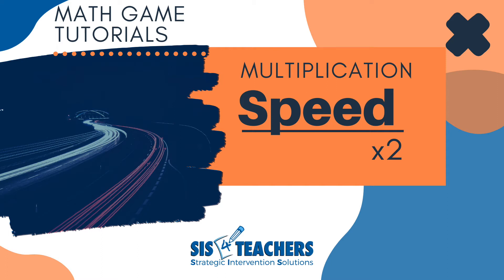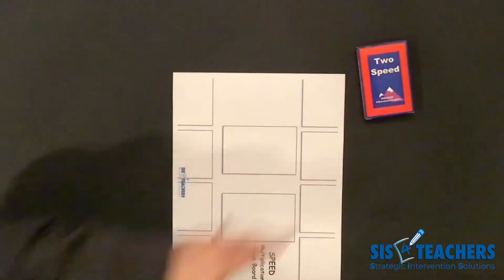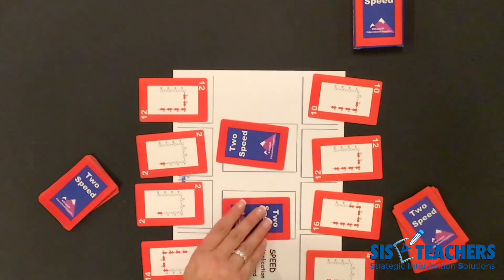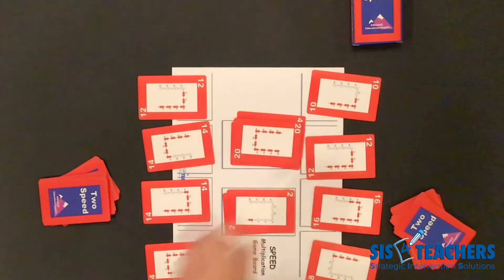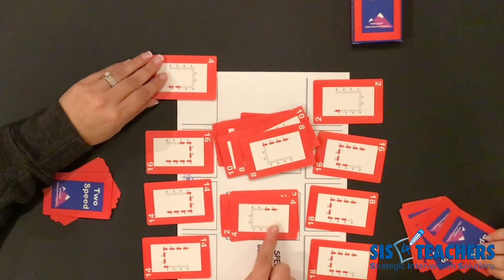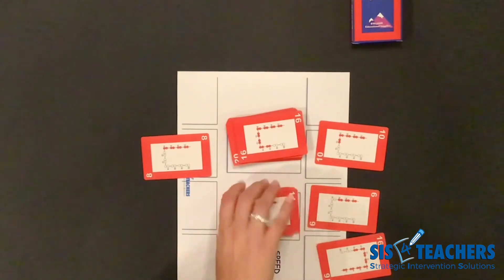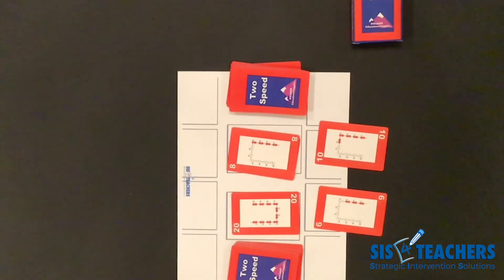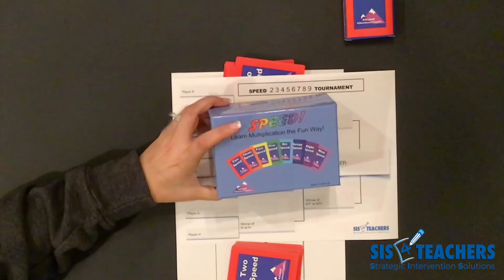Math Games: Multiplication Speed x2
Learn to play Multiplication Speed! with the x2 facts. Multiplication Speed! helps students develop multiplication fluency by focusing on learning patterns instead of memorizing facts.